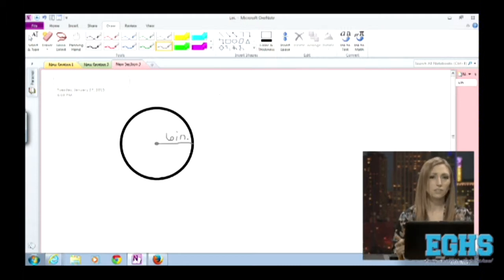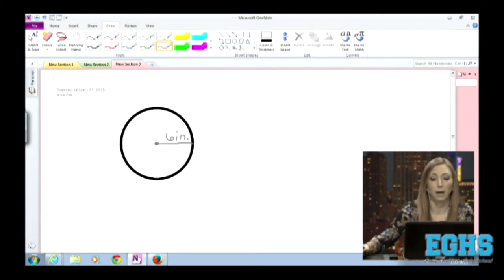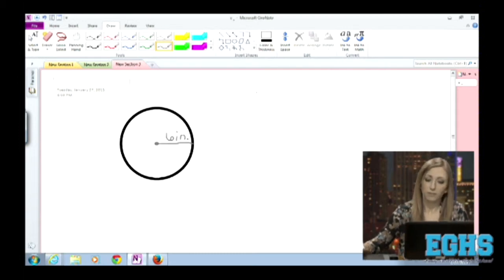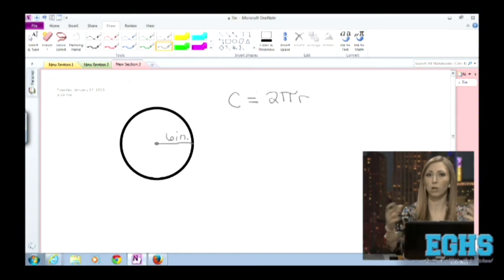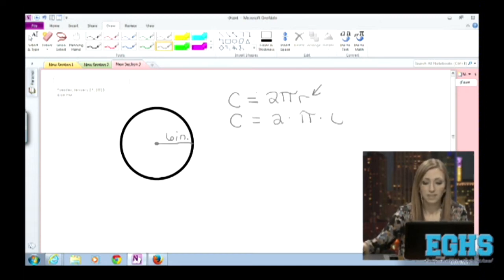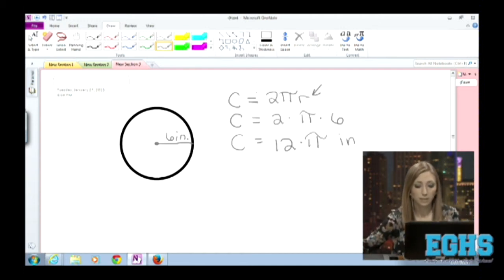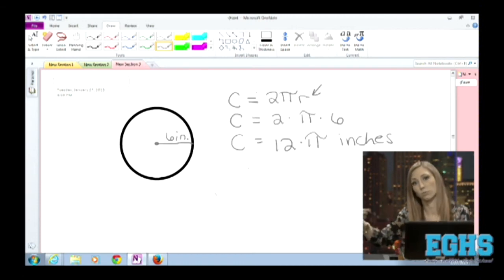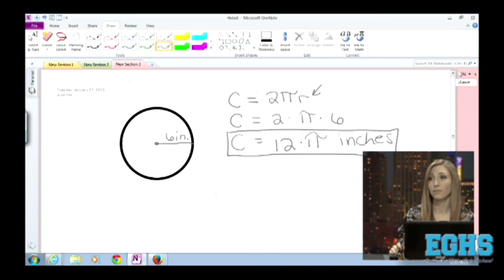Finding the Circumference of a Circle--Homework Hotline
Circles making your head spin? Figure out how to get around them with Becka on Homework Hotline.